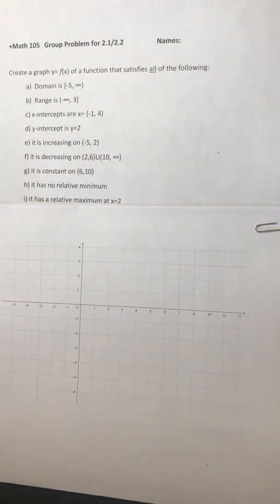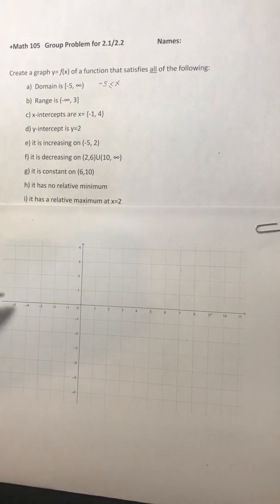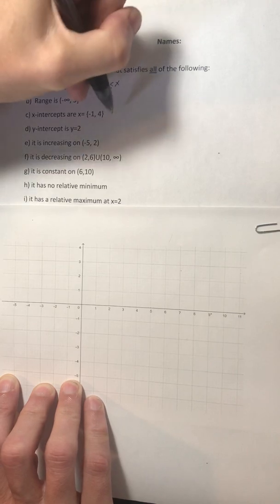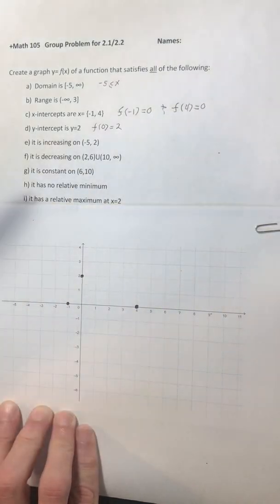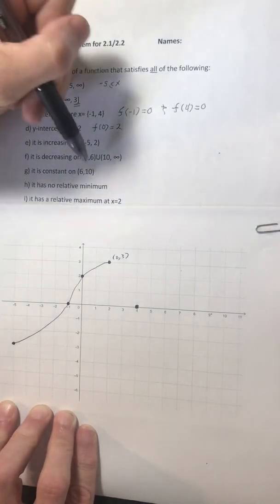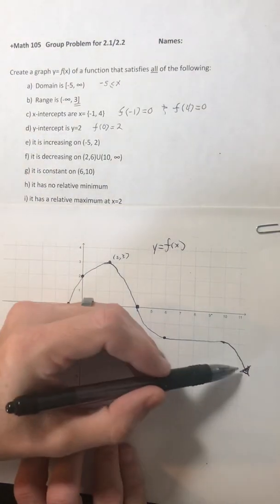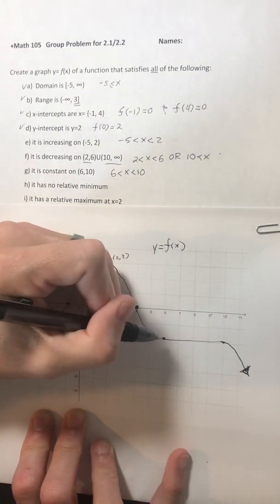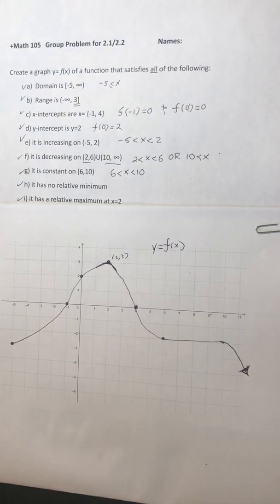Math 105 group problem for section 2.1/2.2